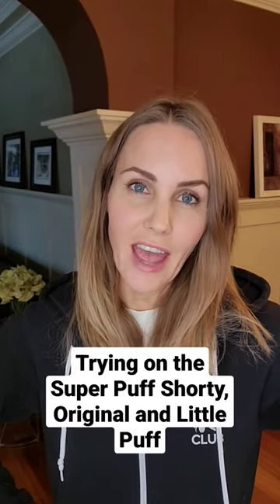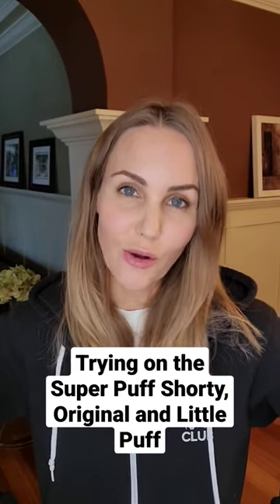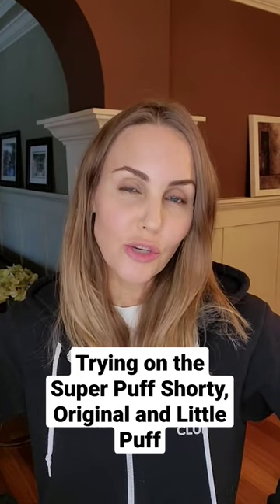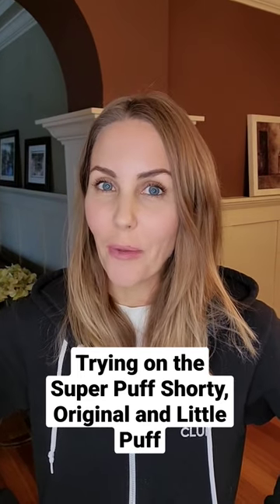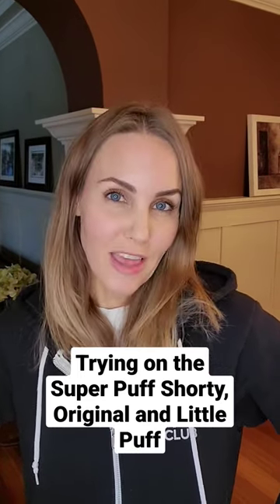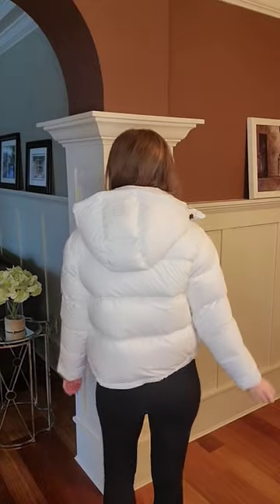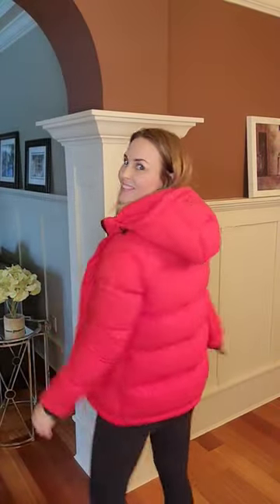Trying on all 3 Aritzia Super Puff coats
Trying on the Shorty Puff, Original Puff and the Little Puff.